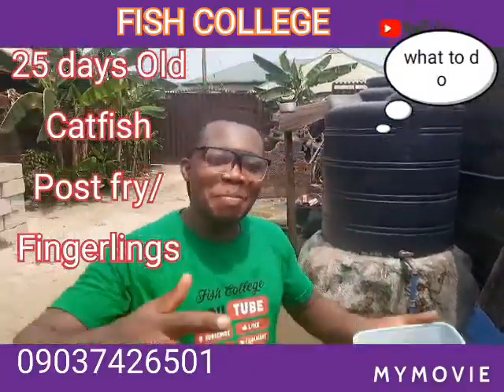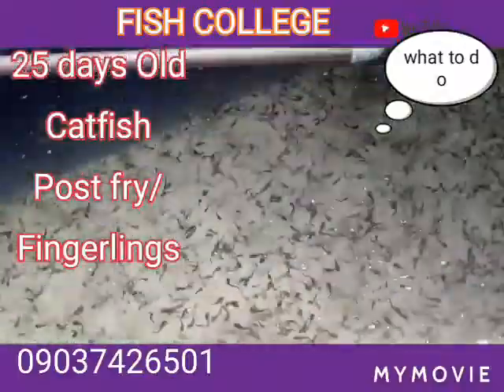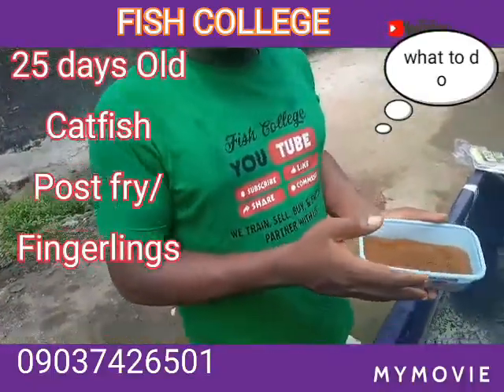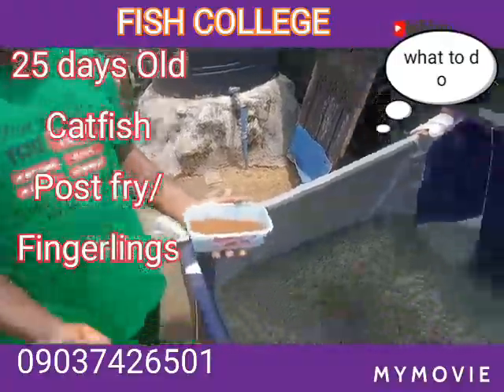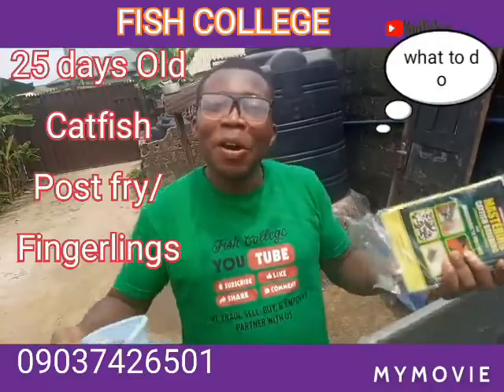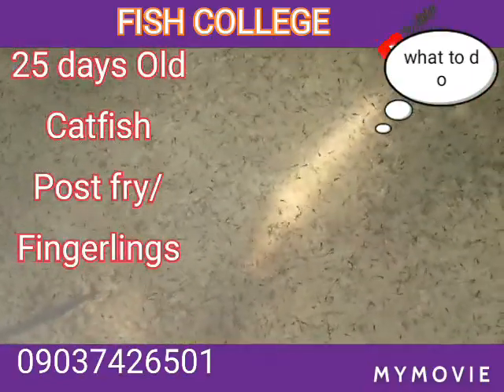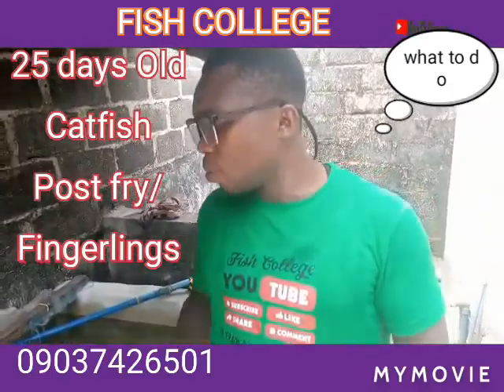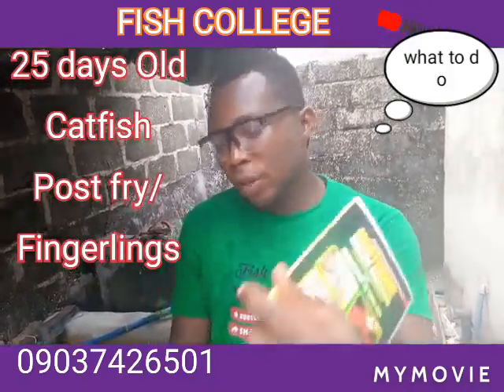25day Old Catfish post fry/ fingerlings management without mortality.learn what to do.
Fish college focus more on Catfish breeding.Learn what to do to keep your fry and fingerlings at day 25.